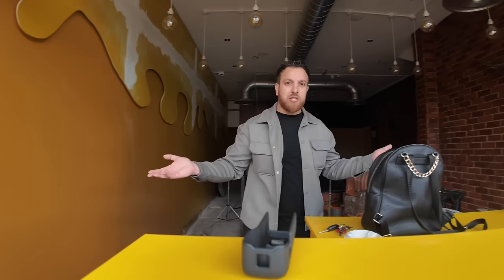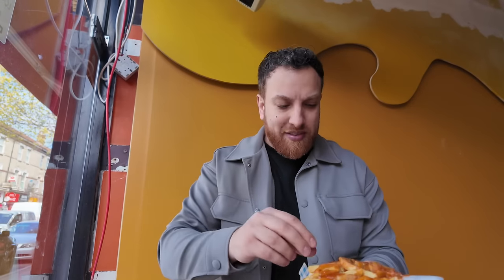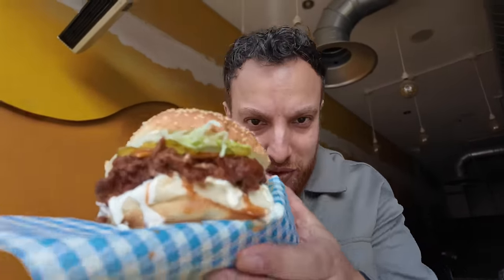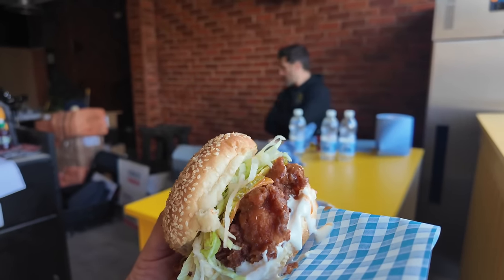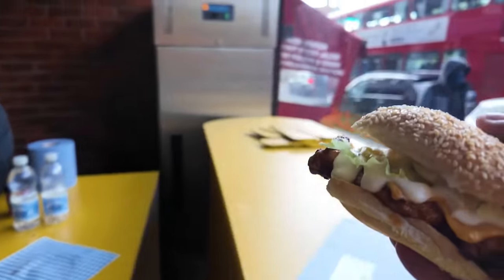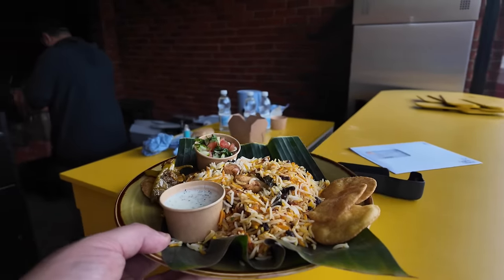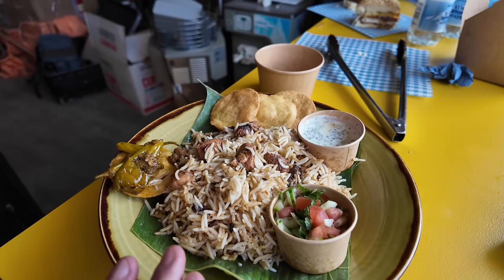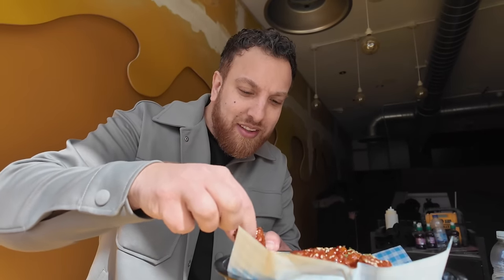EXLUSIVE Look At MY FOOD At The Heyman Food Arcade (PT 1)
Here is an exclusive look at just some of the items at The Heyman Food Arcade. The store should be finished soon… And we had a photo shoot for some of the food items and I couldn’t help myself! I had to drive over and get some footage for you guys, I’m so excited!

- Restaurant reviews
- Takeaway reviews
- Food tours all over the world
- Food challenges